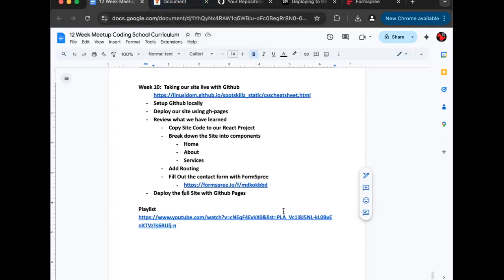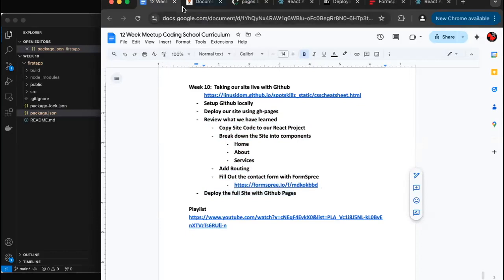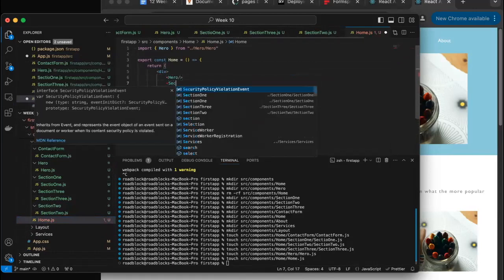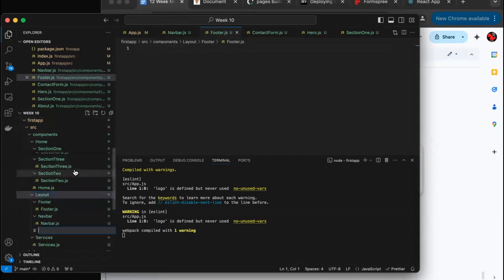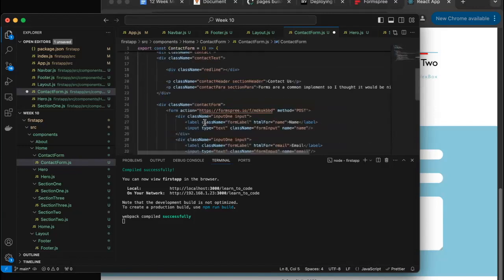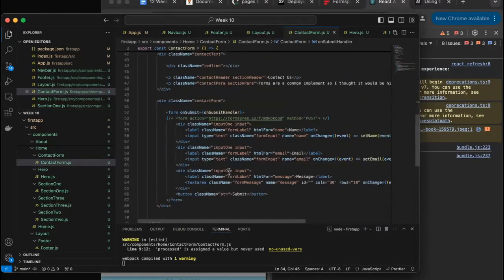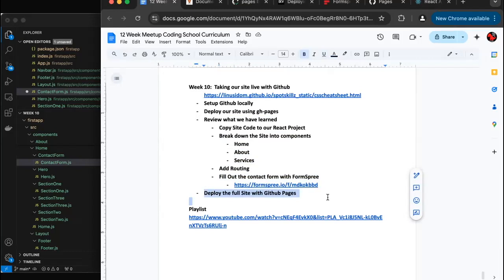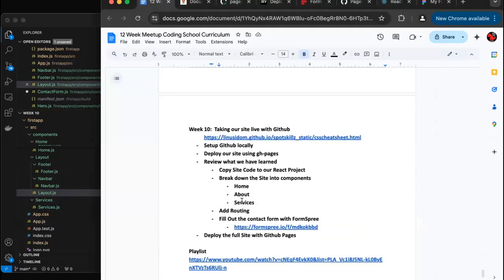Learn to Code SPA Week 10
Week 10:  Taking our site live with Github
Setup Github locally
Deploy our site using gh-pages
Review what we have learned
Copy Site Code to our React Project
Break down the Site into components
Home
About
Services
Add Routing
Fill Out the contact form with FormSpree
Deploy the full Site with Github Pages